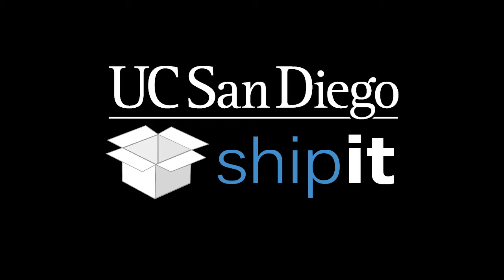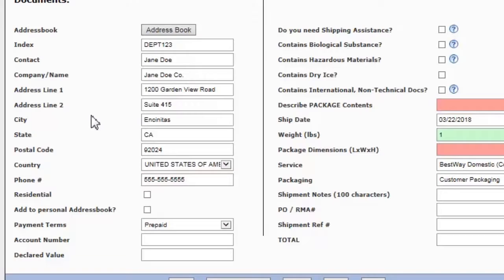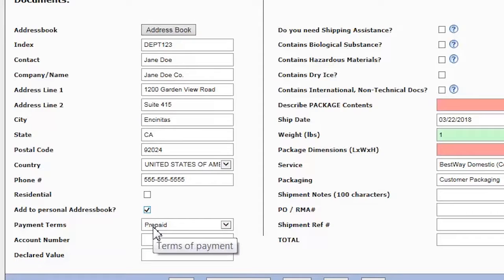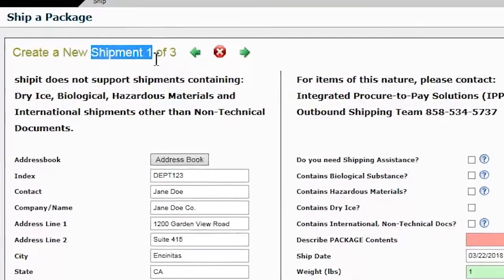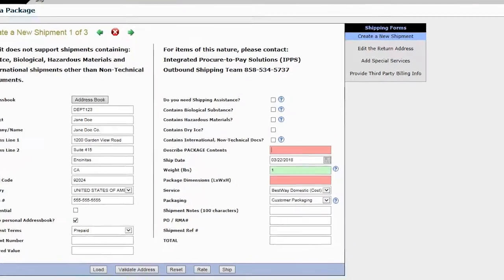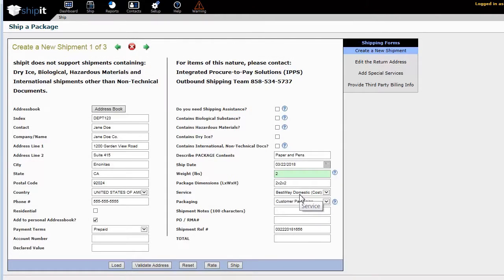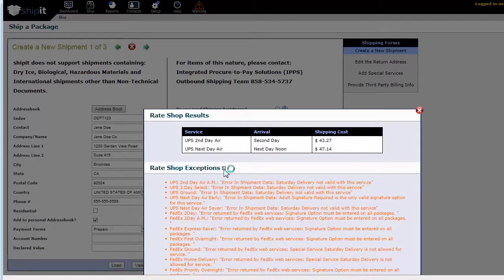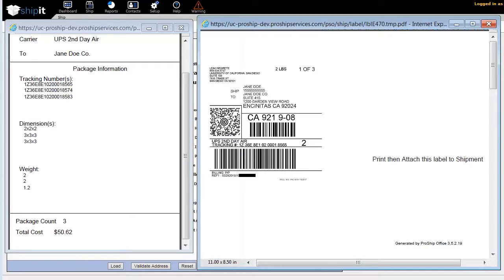ShipIt Multibox Shipment tutorial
UC San Diego IPPS Outbound Shipping. Shipit, desktop shipping application tutorial. How to process a multibox shipment.

ShipIt is a desktop shipping application for UC San Diego staff.